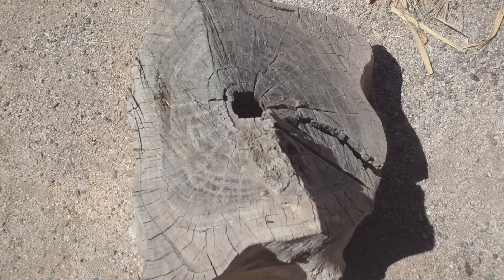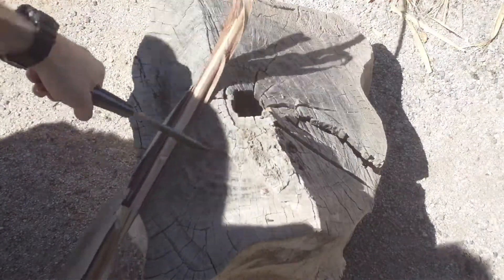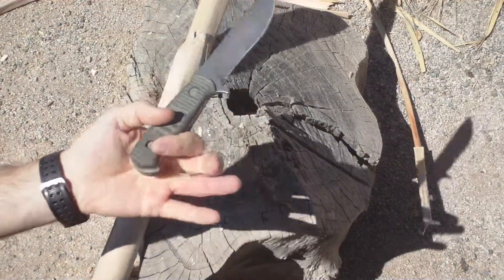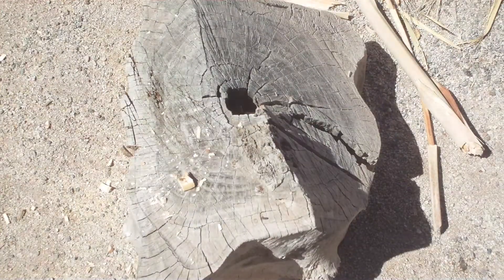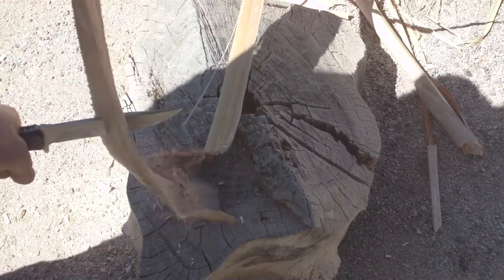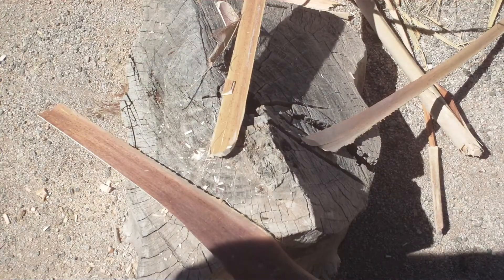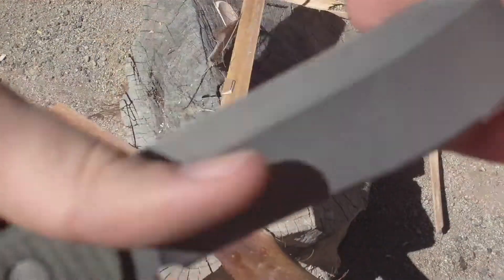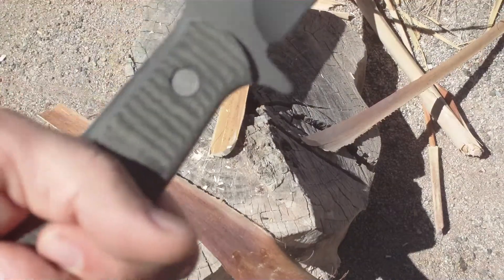The 632 Masa by Buck knives (chopping test)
just a quick test i wonted to do to know how the edge would hold up. to my surprise it did not do to well on edge retention test. but it did get the job done it will need to be resharpened after what you seen. it cut paper quite well after the test witch leves me stumped. but over all its a good knife that comes with a good sheath.